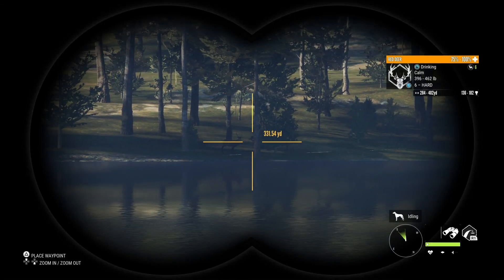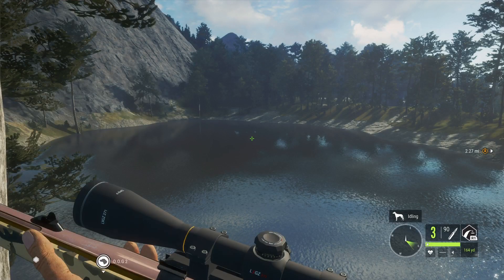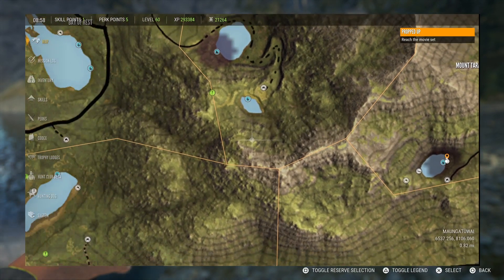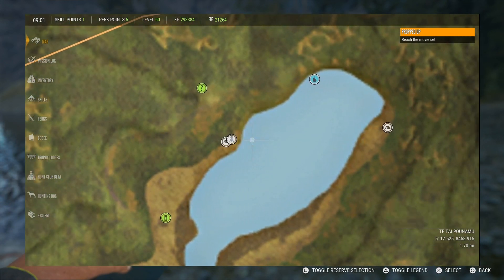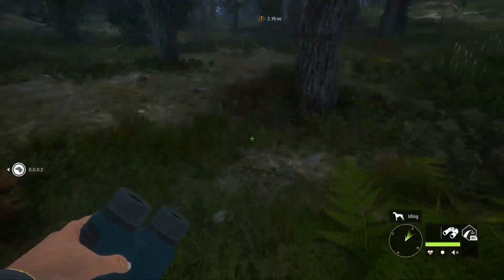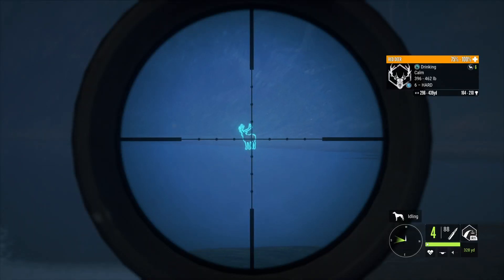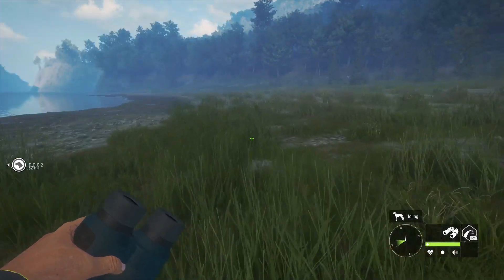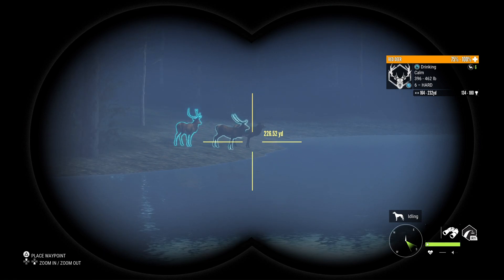How to SPAWN a GREATONE!! | theHunter: COTW*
FEAT. ‎@ITZ_PRESTON

For questions concerns or complaints!

◇The Dark Side of Michigan

Our Stream Sceudule!!
Most Days at 6:30PM EST
Every othor weekend 10:20 EST
Summer Days 10:20AM & 6:30PM
Want to join the itz team??? AWSOME!! It's Free!
All you need to do, is join our official community discord (Link Above) and click the become a member section. Fill out a form, and boom!! Your In!!!
Have an Awsome day!